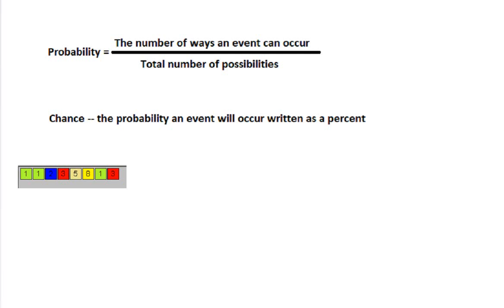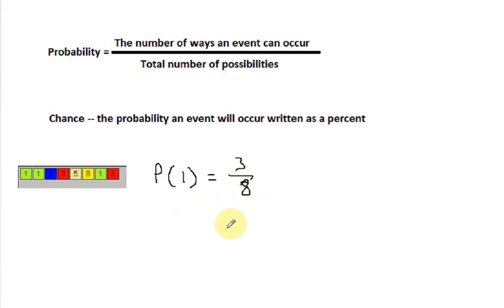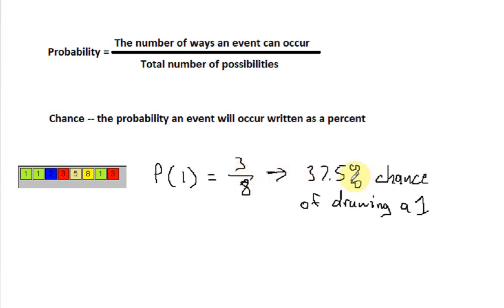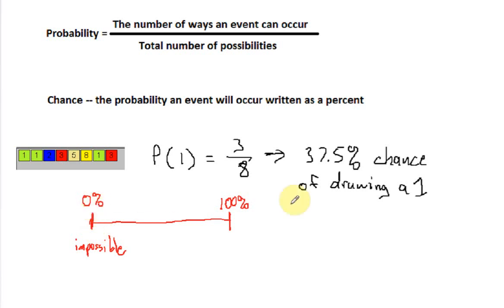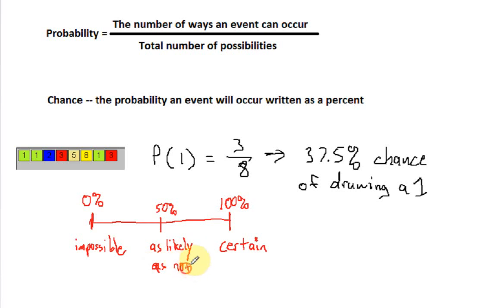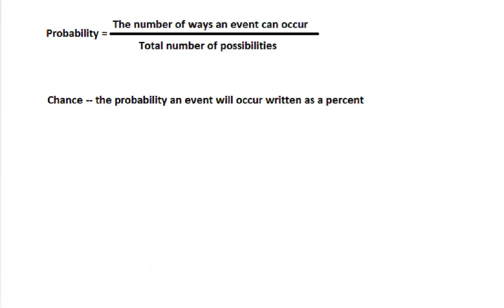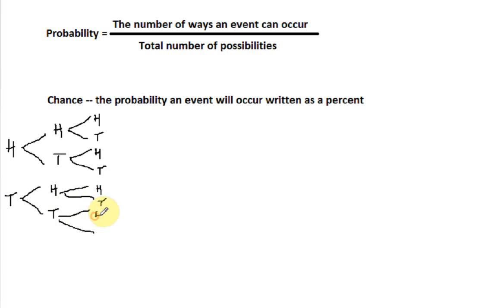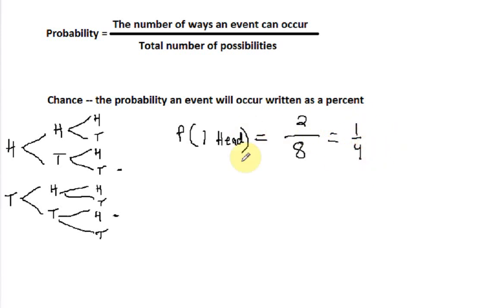Probability and Chance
This video examines how to find the probability and related chance that an event occurs